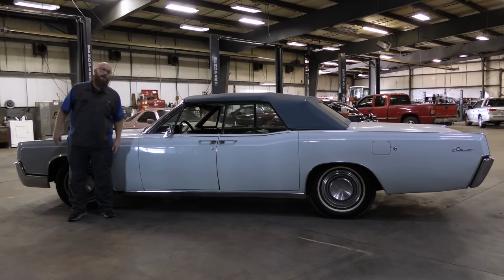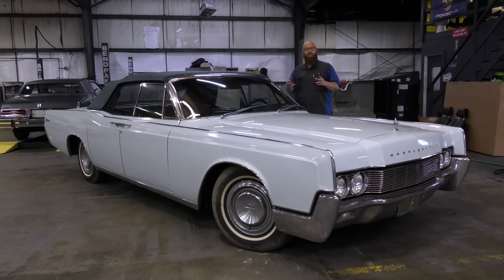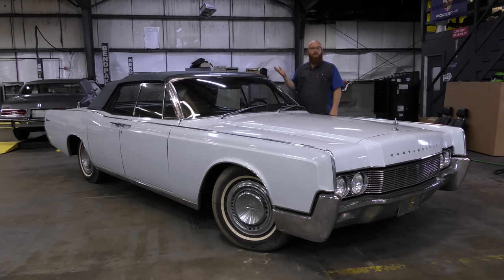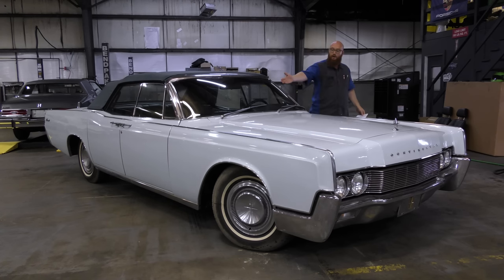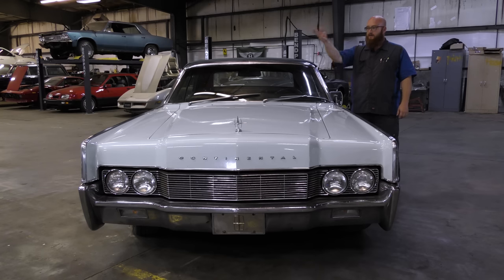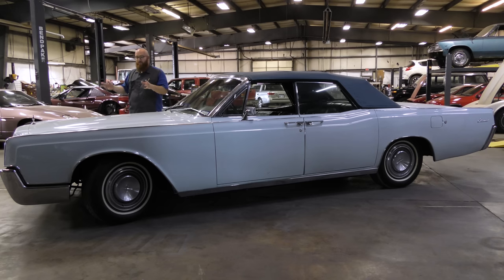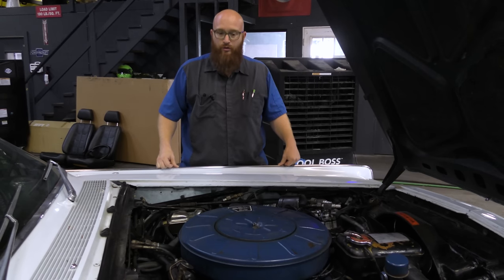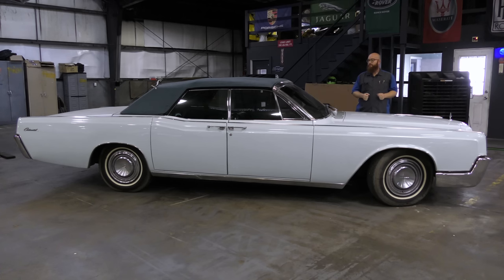No More! I'm Done! Why can't the CAR WIZARD work on cars like this '67 Continental anymore?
There comes a time when you have to say enough-is-enough, and the CAR WIZARD 🧙‍♂️ has come to that point with this 1967 Lincoln Continental. Why can't he work on these any longer?